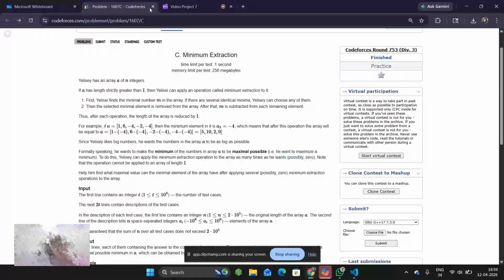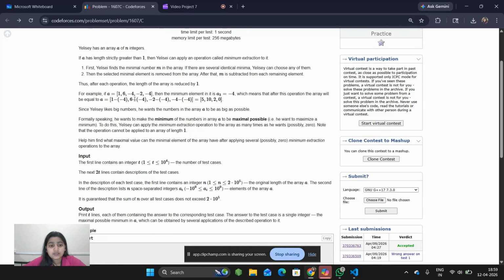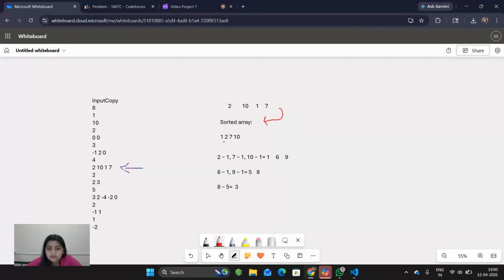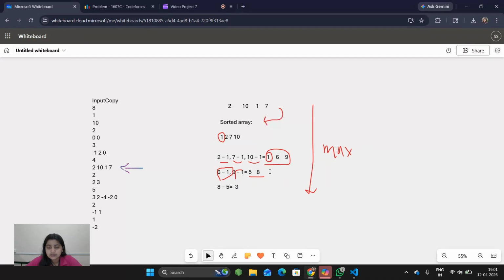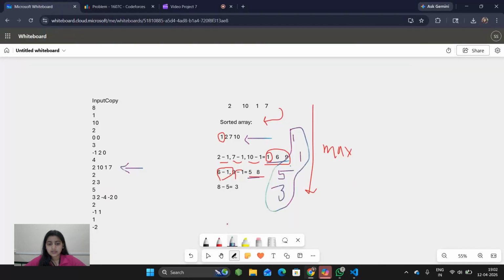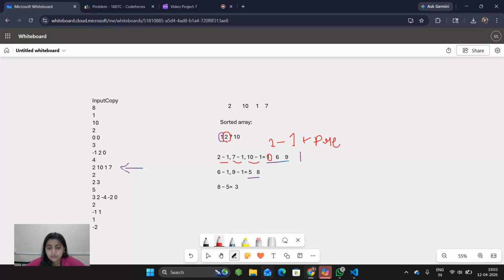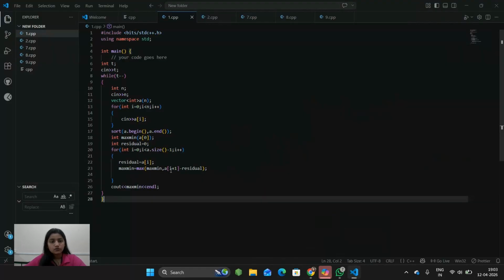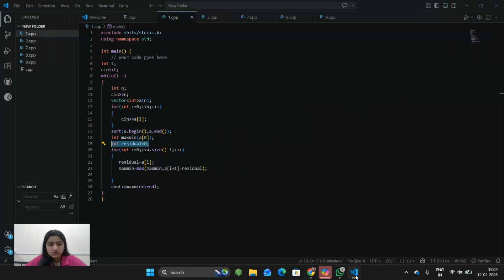Codeforces minimum extraction problem interviewtips coding #coders